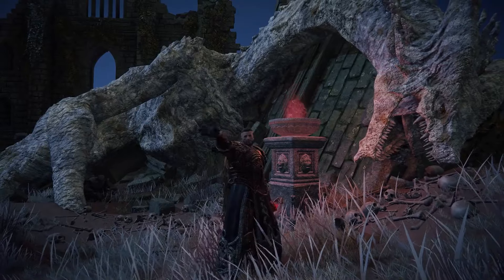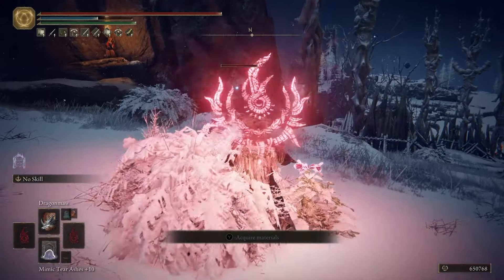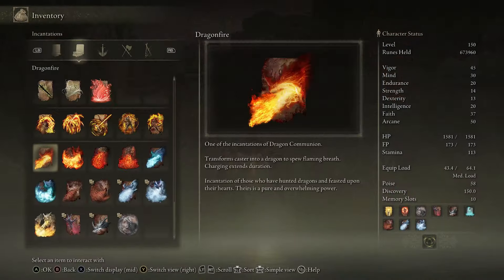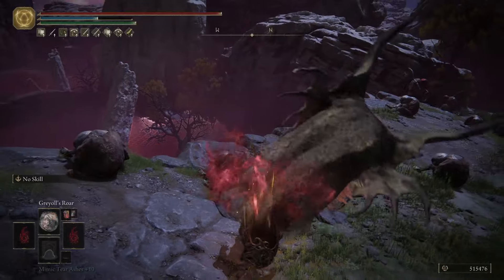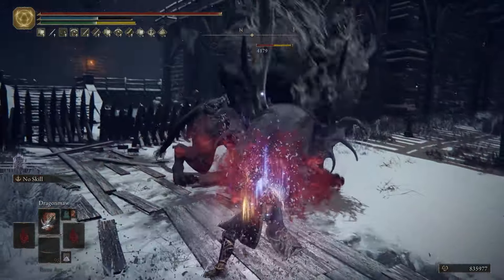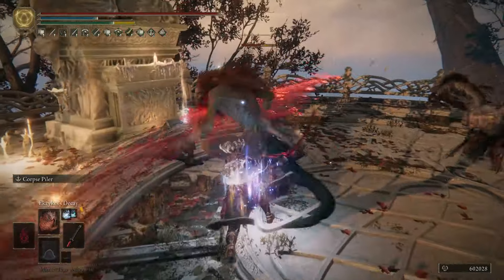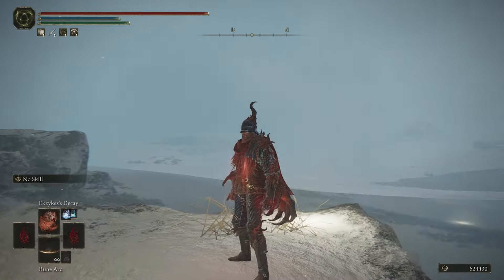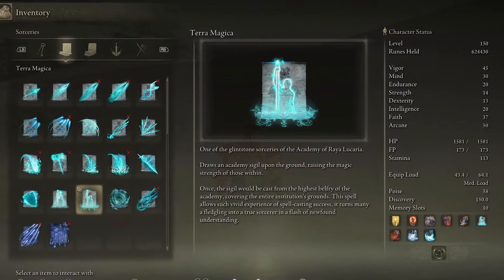Dragonborn Guide - Elden Ring Arcane Faith Dragon Communion Build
The Dragonborn is my latest Arcane Faith Build for Elden Ring. Dragon Communion Incantations build was always a highly requested one on my channel, and I'm happy I finally made one for you guys. I didn't use a lot of melee weapons during my testing, and it was a pretty refreshing experience, in my opinion. I hope you guys like it or find some of the information I listed helpful. Let me know down in the comment section what you think.

contents

0:00 Intro
1:21 Dragon Communion Seal
2:03 Seal Location
2:56 Important
4:49 Greyoll's Roar
5:35 Dragonclaw
6:10 Dragonmaw
6:43 Breath Attacks
6:57 Ekzykes's Decay
7:14 Borealis's Mist
7:35 Important
8:01 Melee Weapons
8:17 Stats
8:59 Armor
9:21 Talismans
10:20 Crystal Tears
10:37 Buffs
11:05 Final Thoughts